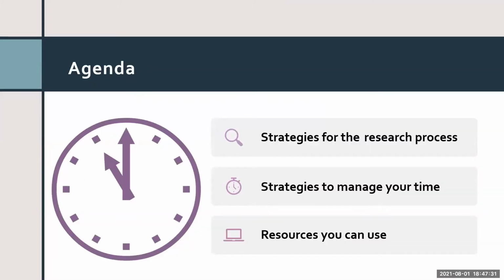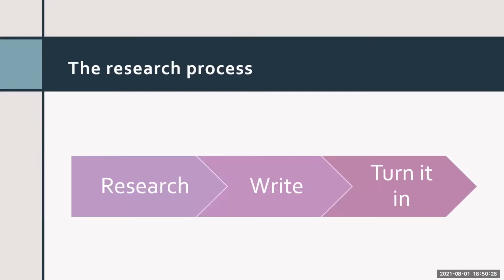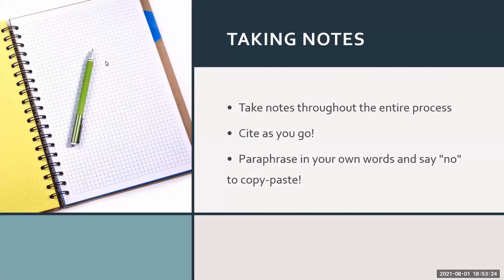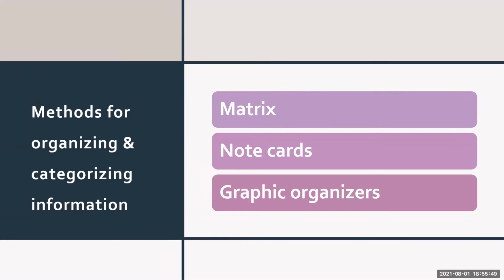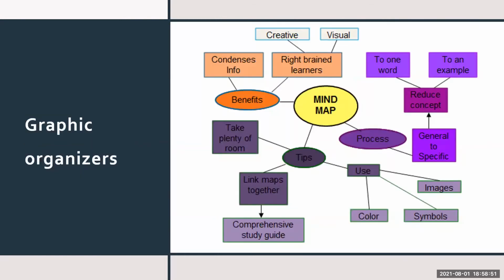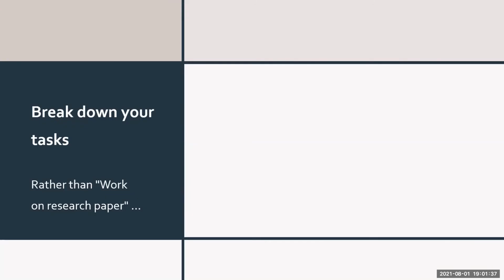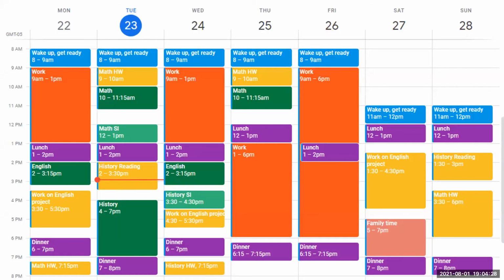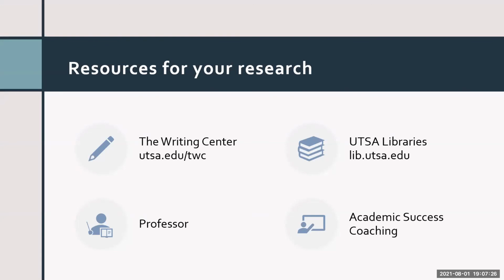Workshop: Research Processes | Academic Success Coaching | UTSA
Learn about the research process and how to manage yours for an upcoming assignment!

Are you a UTSA student? and complete an evaluation of this workshop

UTSA undergraduate students can request an appointment to meet with an academic coach

Get our handouts and learn more about Academic Success Coaching at UTSA